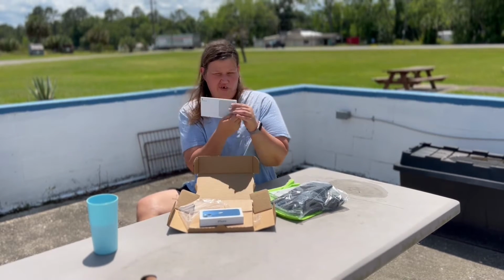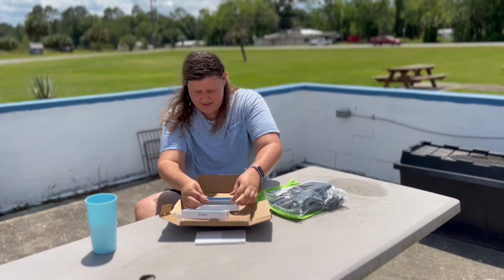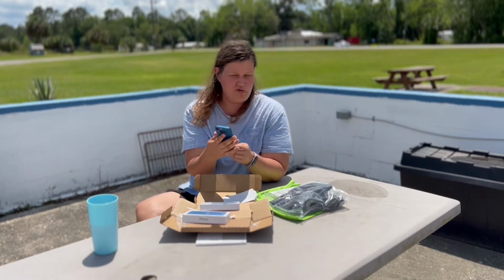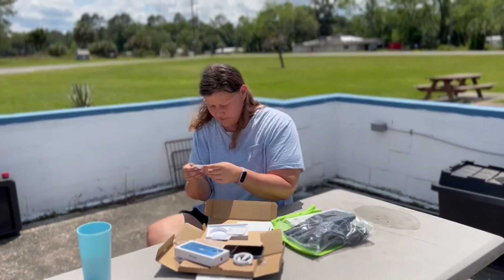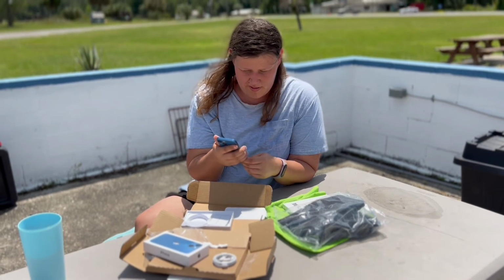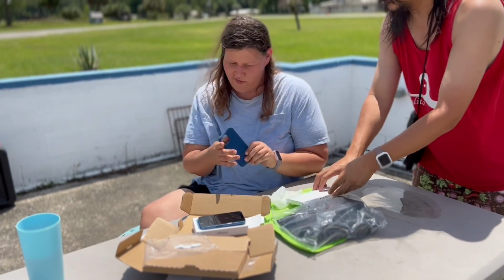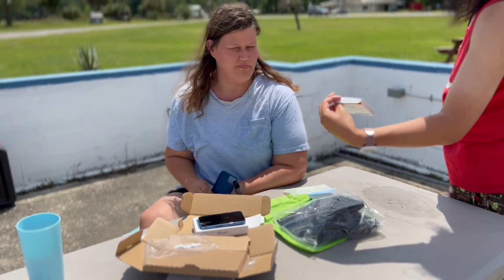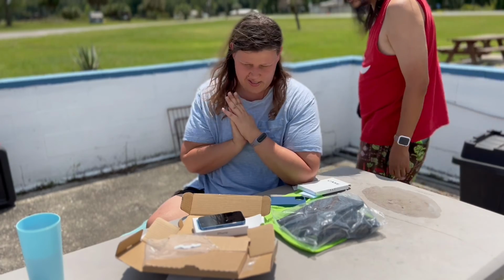UnMagic Mail. Surprise unboxing. iPhone 13 mini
Hey ohana. This was a surprise unboxing. I’m an apple person so. I do have a fire tablet. I’m not against android at all. My iPhone 6s Plus battery is shot and the it would only last 15-20 minutes at a time. I love it. Make things easier when responding to comments and social media. Also games as well. Next cooking with magic will be out sometime next week. Have a magical night. Take care. Peace love and Mickey Jackson. Love you more, Paula.

Shoutout to Beth at Villains and vice. She sent me my Michael Jackson stickers which I put one on the back of my case.

Special thank to my boyfriend Ryan . He is my cameraman, Editor and producer.